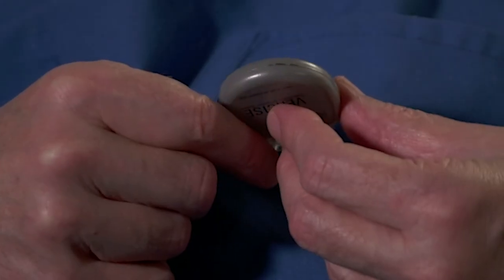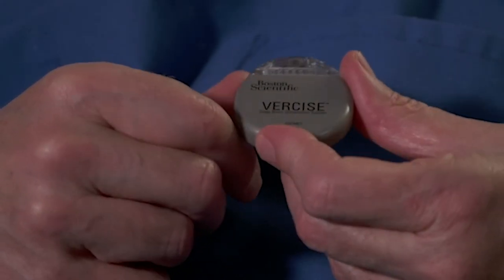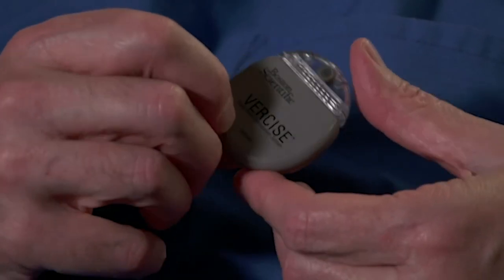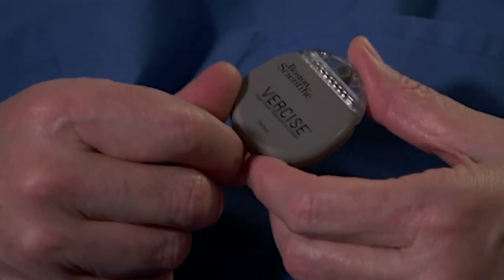Dr. Richard Bucholz: When is the right time to replace your DBS System?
St. Louis University neurosurgeon discusses some of the considerations in replacing your current DBS system for Parkinson's patients.